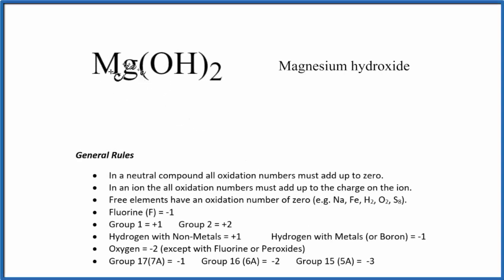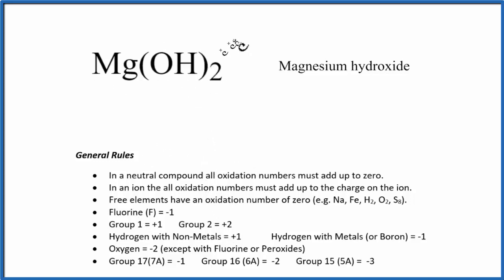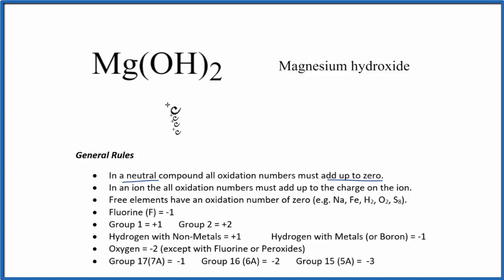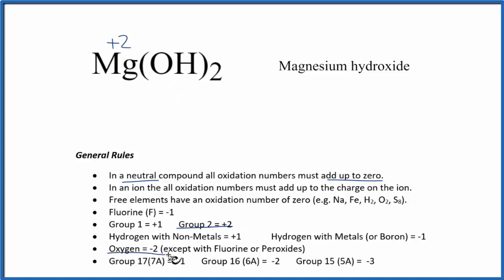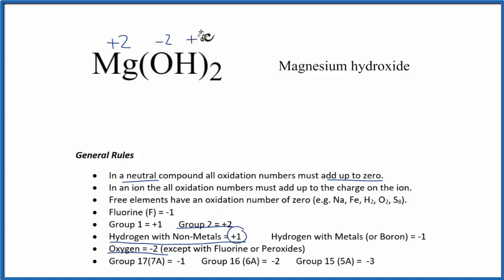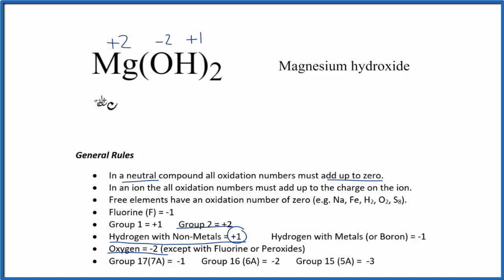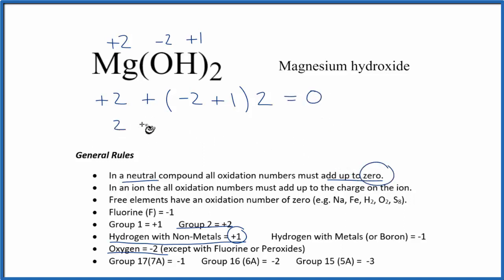How to find the Oxidation Numbers for Mg(OH)2 (Magnesium hydroxide)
To find the correct oxidation state of in Mg(OH)2 (Magnesium hydroxide), and each element in the molecule, we use a few rules and some simple math.

First, since the Mg(OH)2 molecule doesn’t have an overall charge (like NO3- or H3O+) we could say that the total of the oxidation numbers for Mg(OH)2 will be zero since it is a neutral molecule.

Here it is bonded to so the oxidation number on Oxygen is -2. Using this information we can figure out the oxidation number for the element in Mg(OH)2.